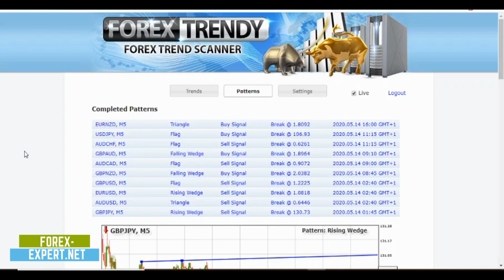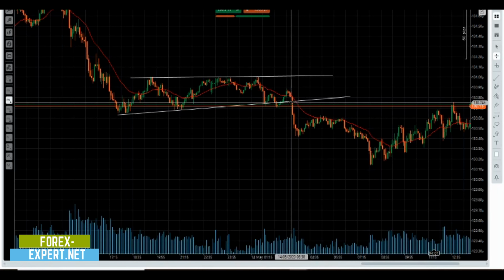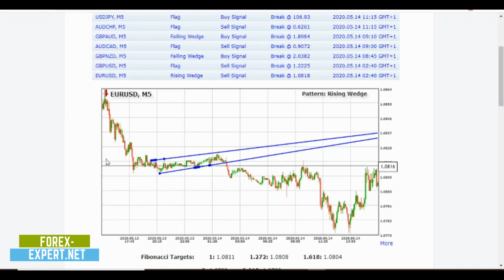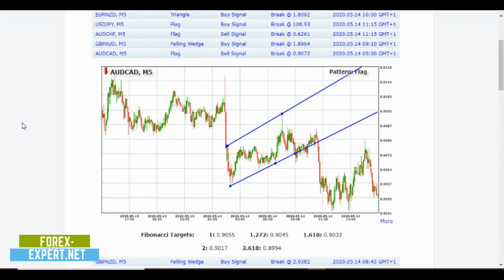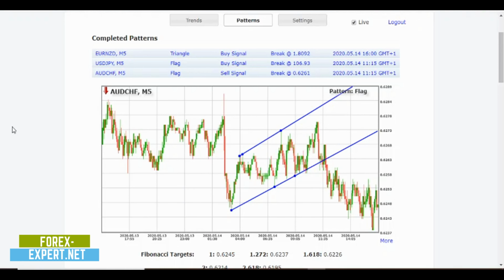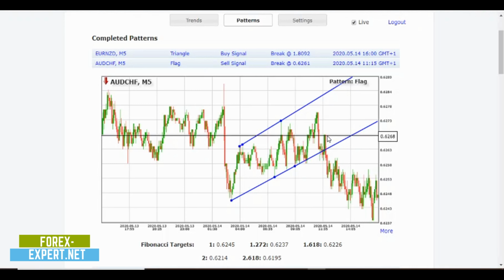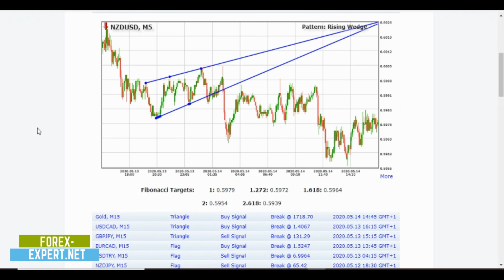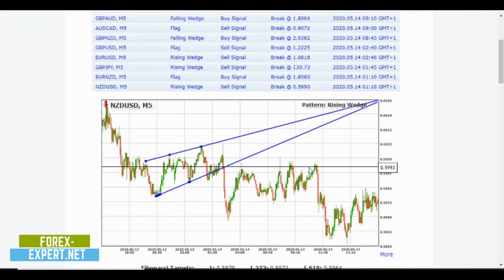Forex Trendy Review: I Reveal My Trading Secret!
Many traders lose money in complicated market situations. I don't like investing my money when the market direction is uncertain and that's why I love trading with the continuation patterns on the trending markets. In this video I show you a simple, automatic and fast way to identify the best continuation patterns to select the best possible trades. Since I have little time available during the day I use a reliable online software: Forex Trendy. Thanks to Forex Trendy I can find the best continuation patterns that are formed on 34 Forex Pairs on each time frame. You will find every time frame for each trading style, whether you are a scalper, a swing trader or a day trader, it doesn't matter. You will find in Forex Trendy a very valid ally for your trading system. Not only will you receive excellent quality signals but you can count on a powerful algorithm that can identify patterns even where the human eye would fail!Obviously Forex Trendy is not a magical tool, it won't make you rich overnight, you'll have to apply yourself consistently day after day. In fact, it is an indispensable tool that every trader must have, to avoid blunders due to haste, fatigue and emotion.